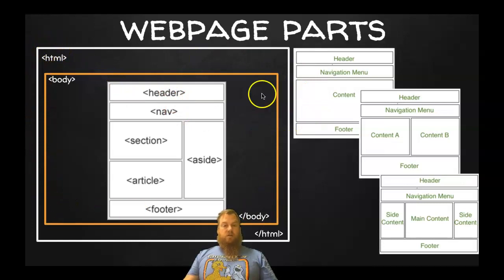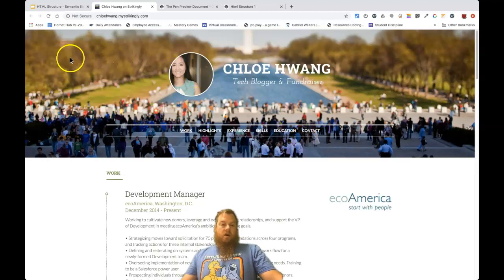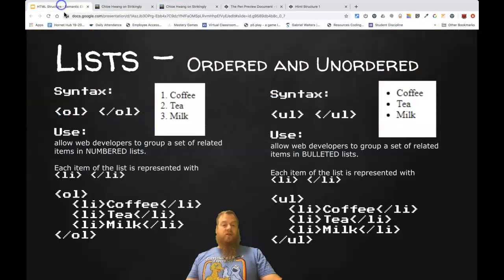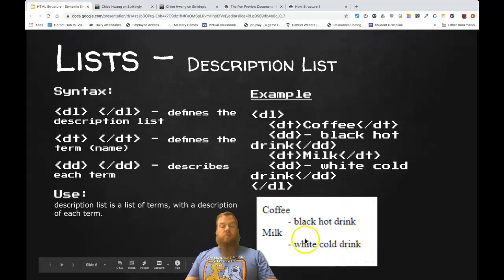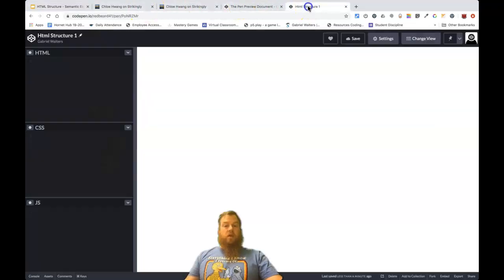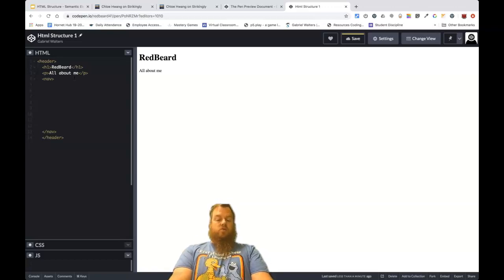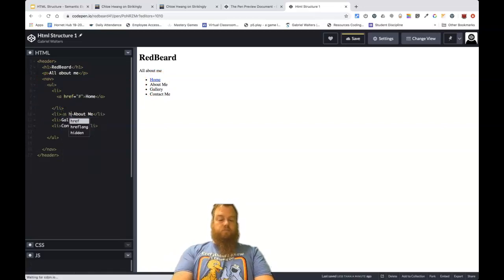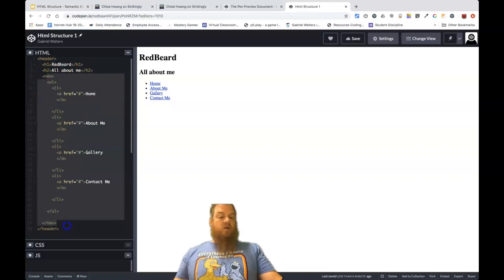HTML Structure 1